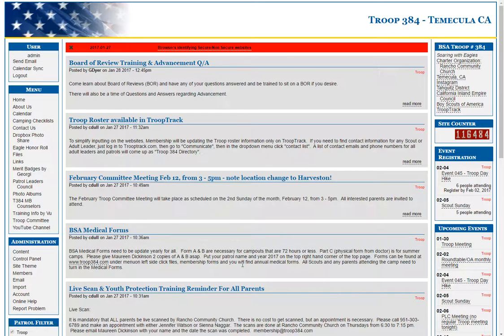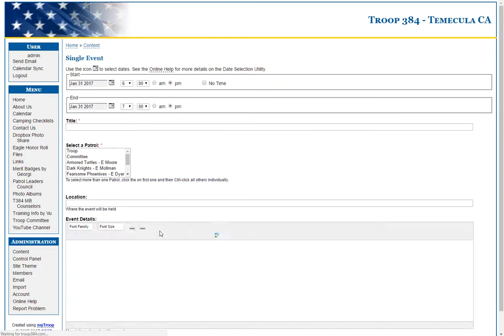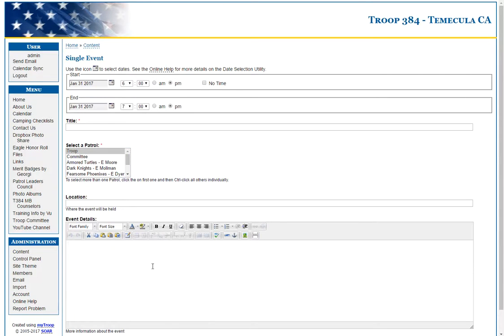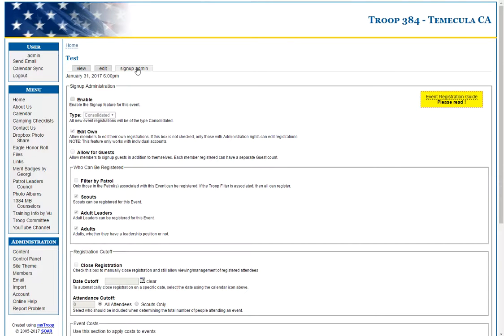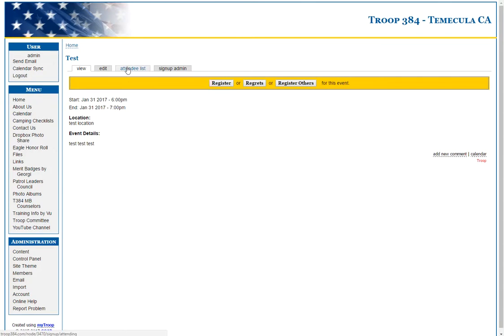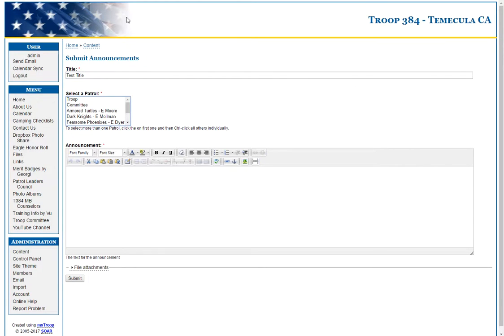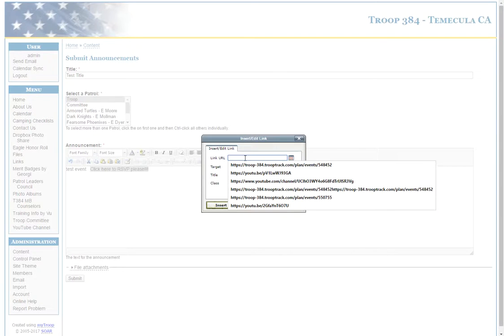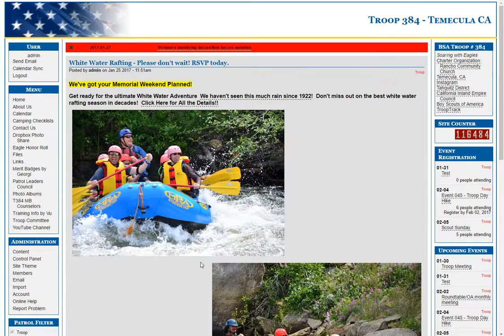Creating Soar Announcements & Soar Events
Watch this video if you need to create a way for members to RSVP to an event that doesn't require payment as well as create an announcement with a clickable link so that members can register for your event!  Great for Patrol Meetings, Events, etc.